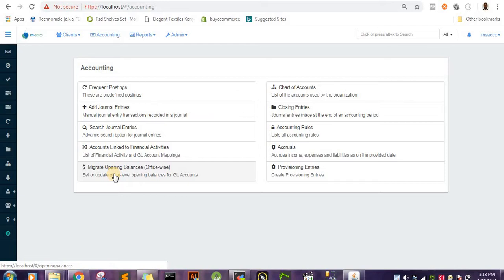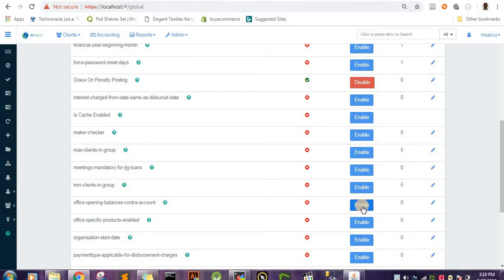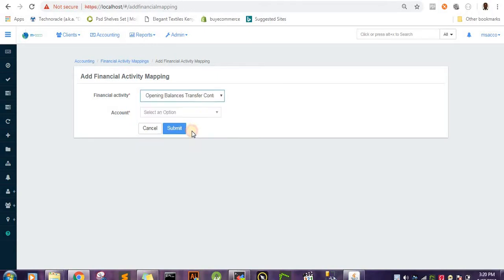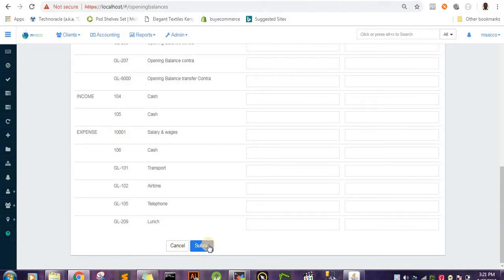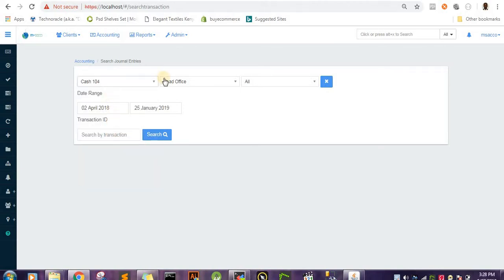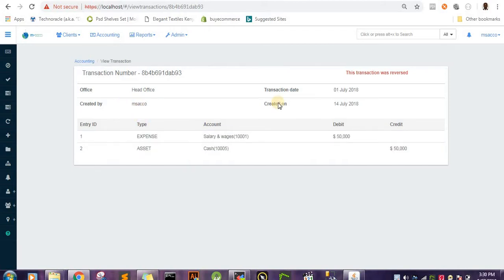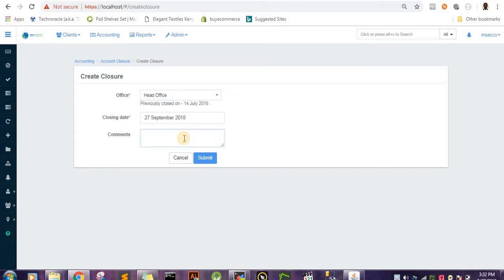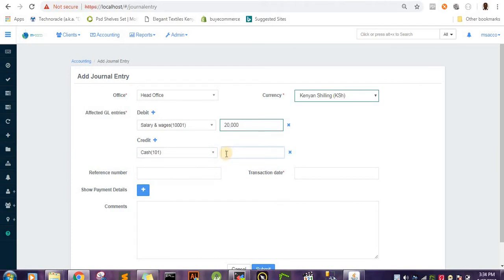Customized Mifosx/Fineract (Msacco) :Msacco accounting Migrate Openning Balances I